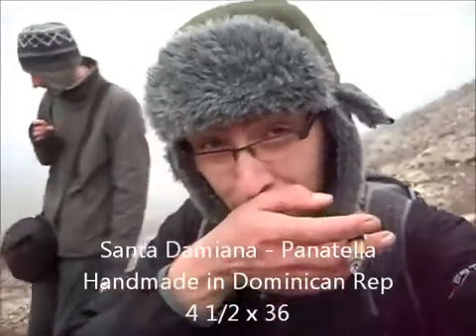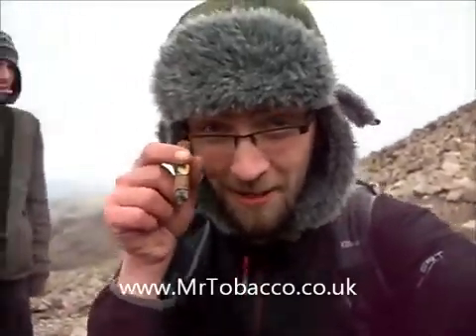Scafell Pike and Cigars